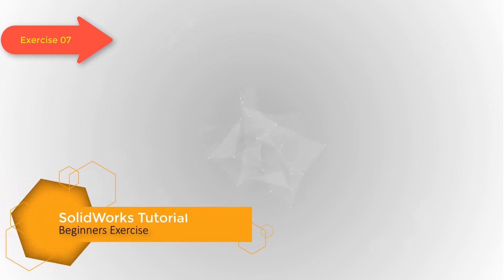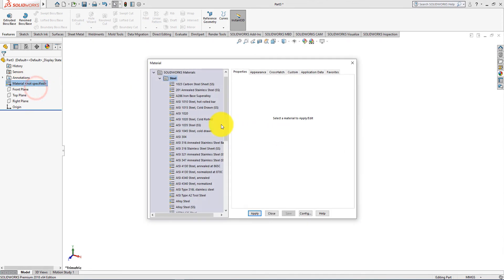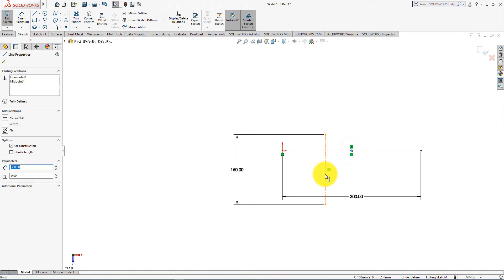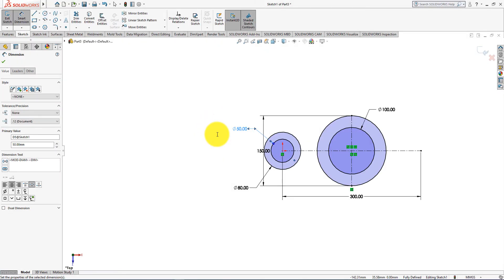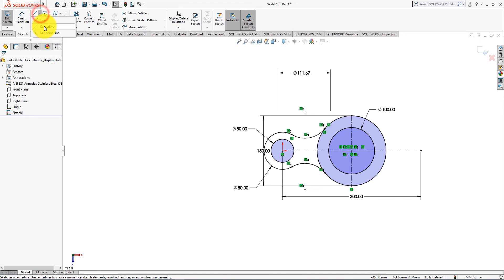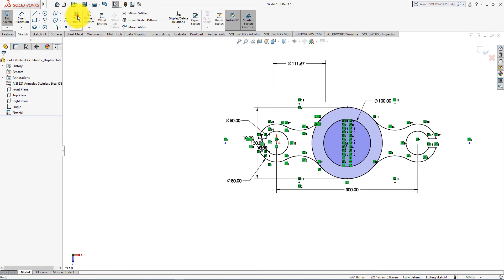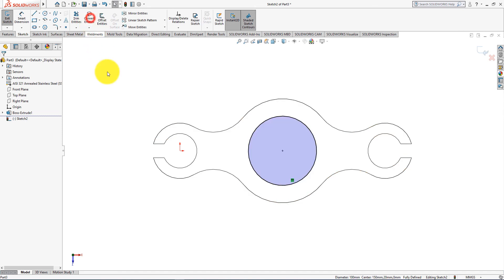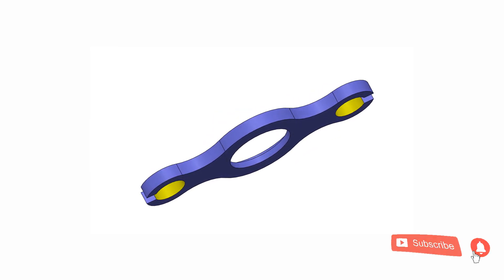SolidWorks Tutorial - April 2020 - Exercise 07 - Part 02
This is a little bit different from the previous tutorials of this series. So, its gonna be interesting. I will use only two sketch, one boss extrude, and one extruded cut command for completing this video tutorial. I will use SolidWorks 2018 for designing this part.